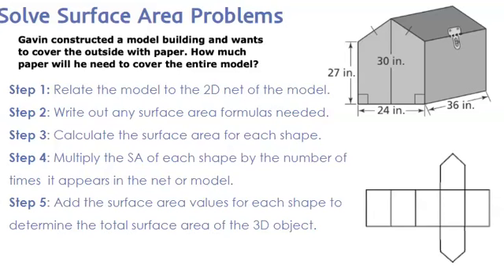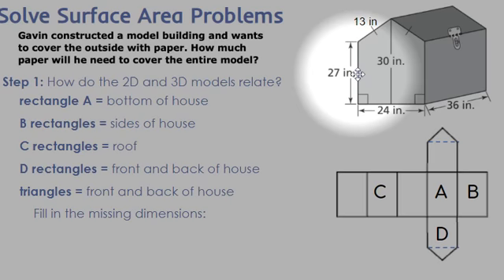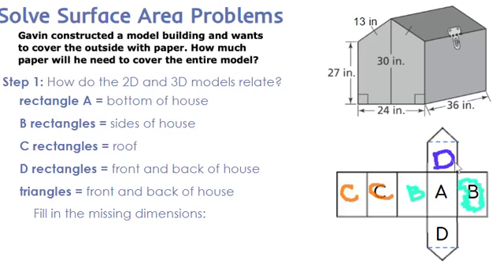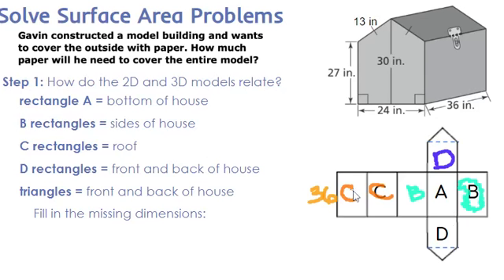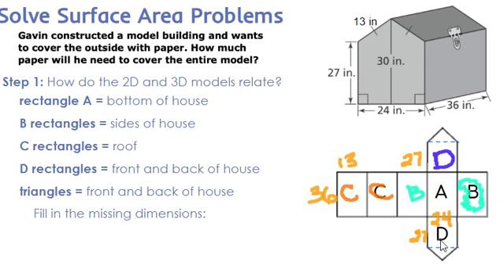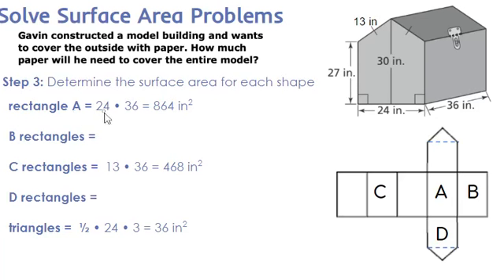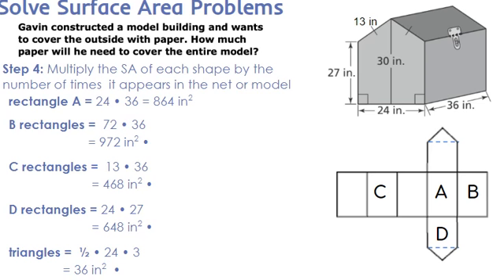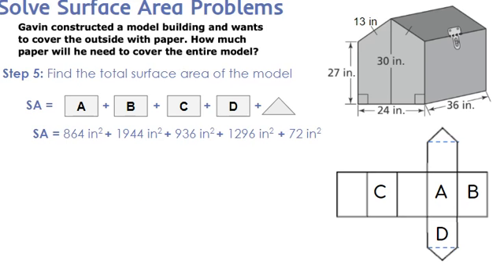Surface Area of 3D Composite Shapes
One option to determine the surface area of a 3D composite shape.